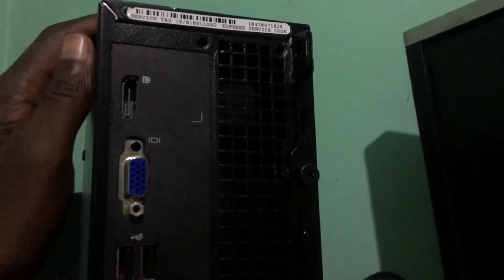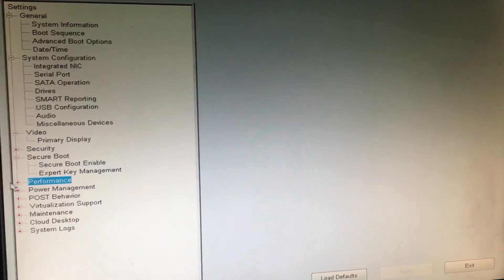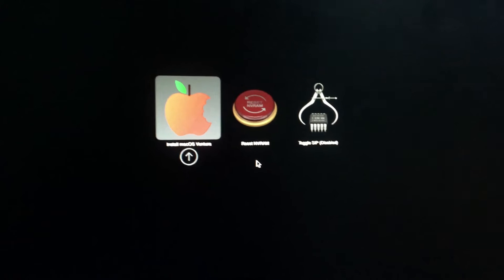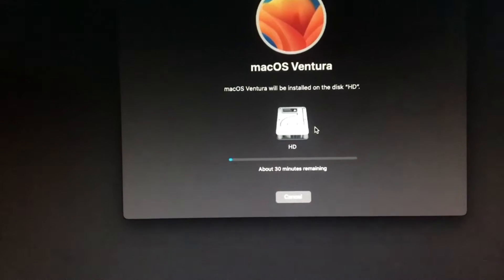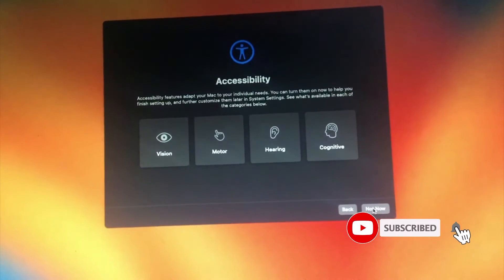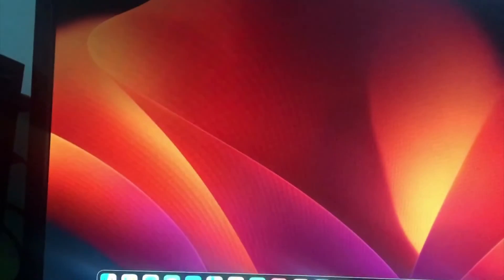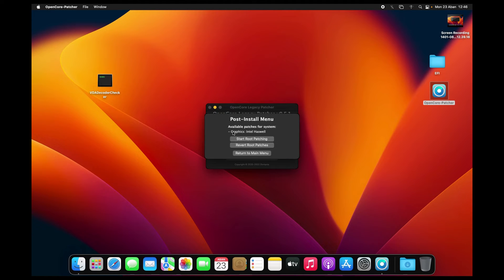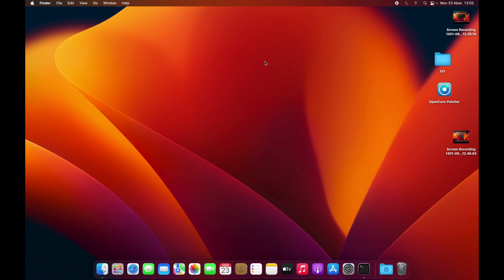Install macOS Ventura on Haswell CPU and Graphics Patching hackintosh Guide 2023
Install macOS ventura on Dell Optilex 3020, core i5, 4th gen Haswell CPU.